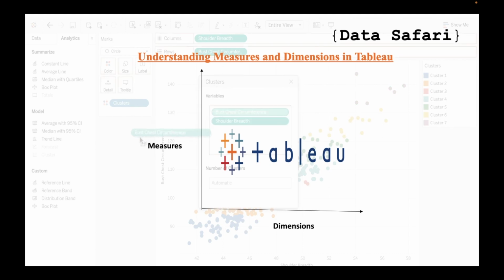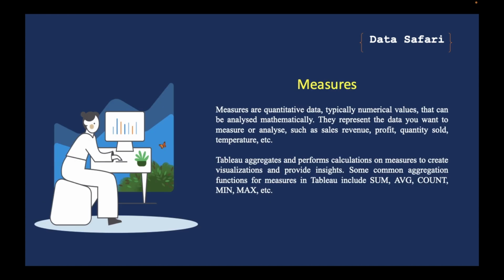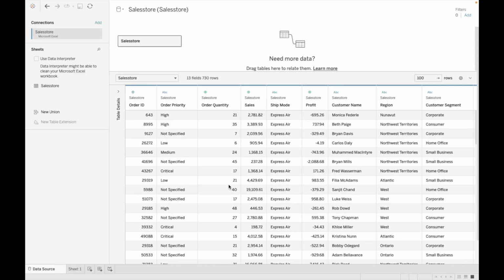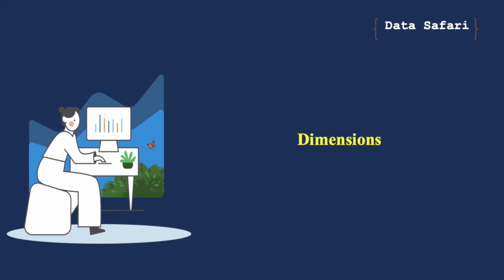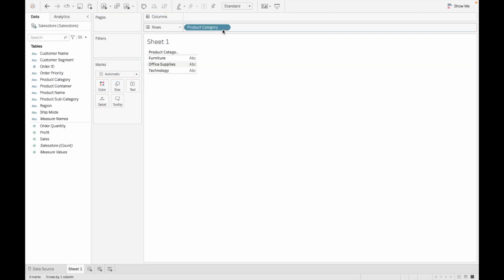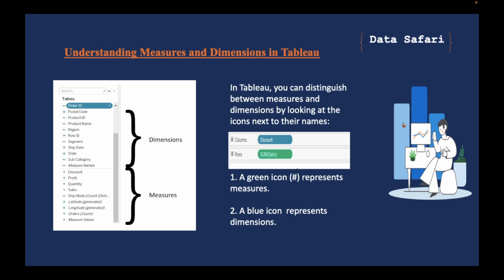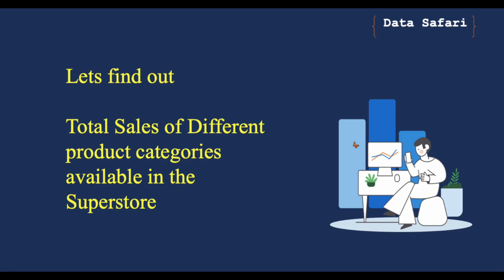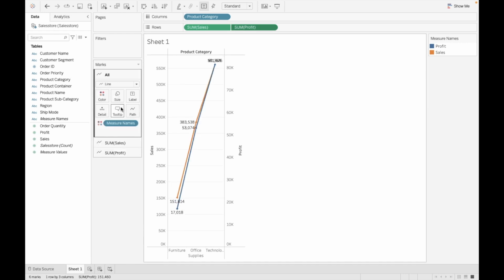What is Measures and Dimensions in Tableau?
Tableau Tutorial Series: Episode-06 @DataSafari --
In this video we will learn Measures and Dimensions in Tableau.